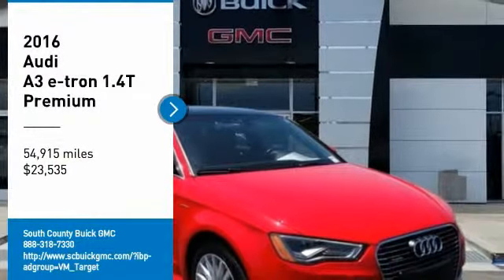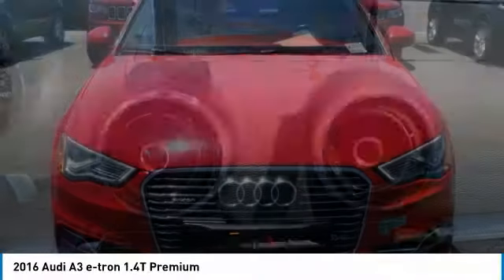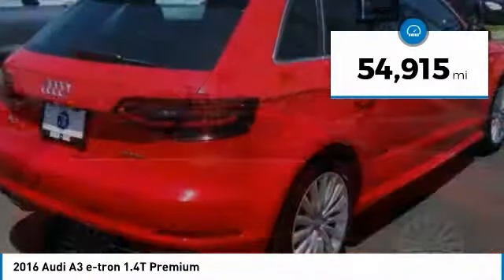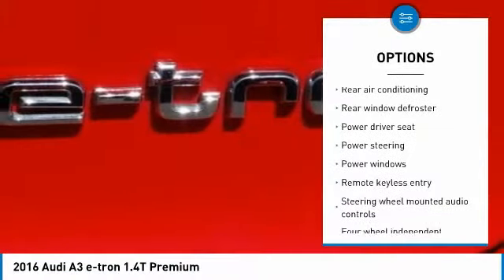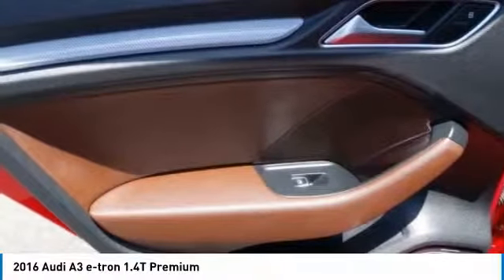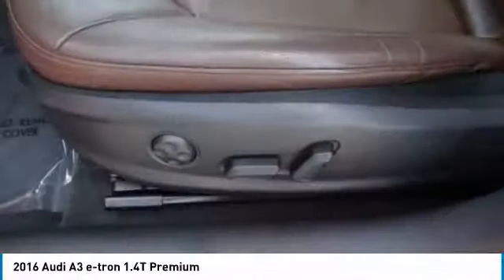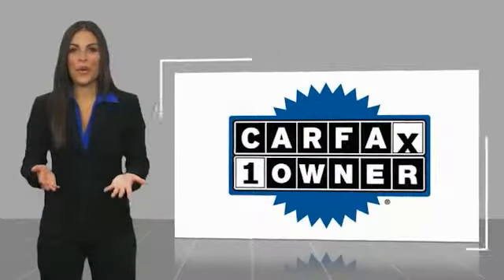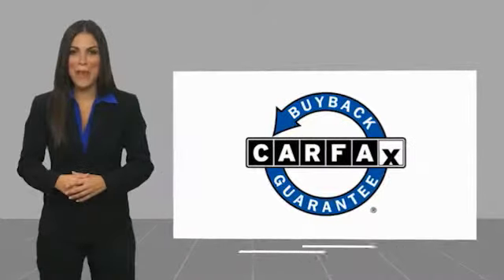2016 Audi A3 e-tron 2016 Audi A3 e-tron 1.4T Premium FOR SALE in National City, CA P303960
Stop in today for a test drive of this U 2016 Audi A3 e-tron

LIKE NEW, LOADED, ONE OWNER LOVED!   South County Buick GMC is proud to present this like new condition 2016 Audi A3 e-tron Plug In Hybrid.  Amazing fuel mileage, amazing luxury and amazingly fun to drive... it s just amazing!  This loaded A3 is just what you need, a loaded, fun to drive hatchback that looks absolutely beautiful!    Misano Red Pearl Effect 2016 Audi A3 e-tron 1.4T Premium Plus FrontTrak 6-Speed Automatic S tronic 1.4L I4 Hybrid Turbocharged DOHC 16V SULEV 204hp 1.4L I4 Hybrid Turbocharged DOHC 16V SULEV 204hp.  Recent Arrival!    Visit us at the Giant South County Buick GMC at 2202 National City Boulevard in National City on the Mile of Cars! Call for more information or visit us Reviews: Sporty characteristics make driving fun; plug-in hybrid technology for the entry-luxury category; stylish, well-built cabin; versatile hatchback body style. Source: Edmunds